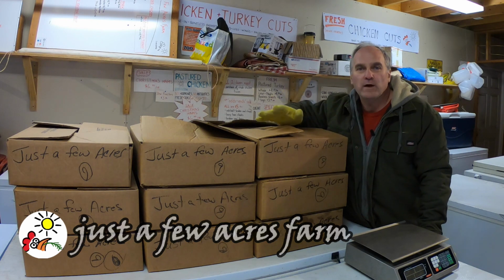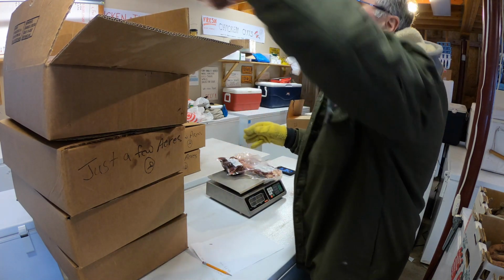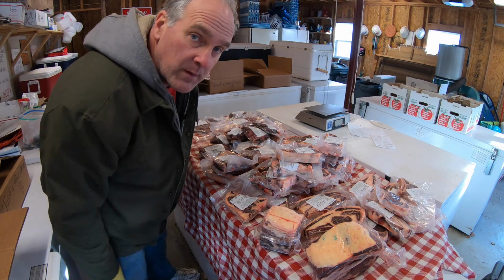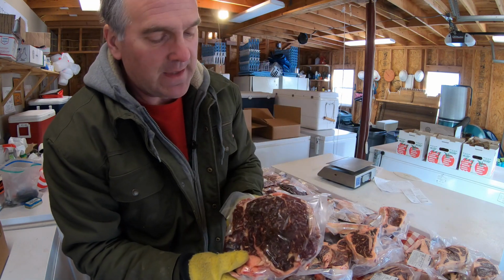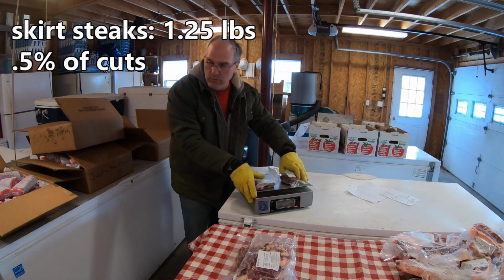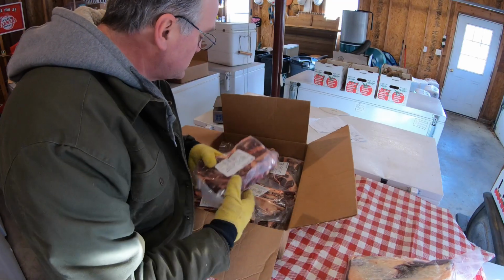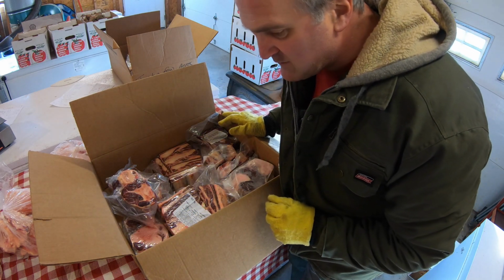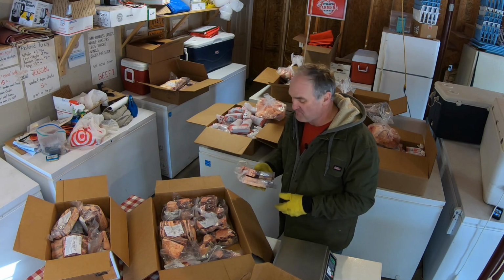Dexter beef cuts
How much and what cuts of beef can you expect from a Dexter cow? I just picked up our beef from the butcher, and I’ll show you every cut we received. We’ll weigh each and give cooking and selling tips. Dexter beef is the best!